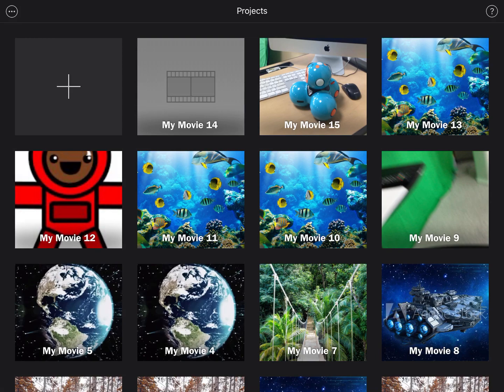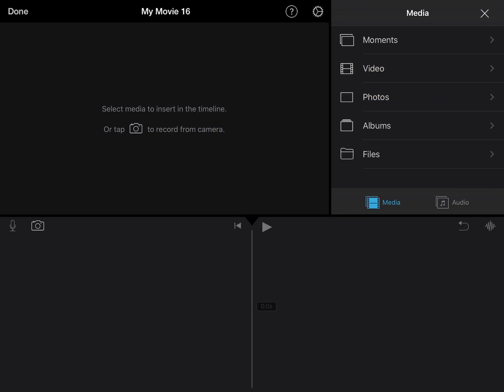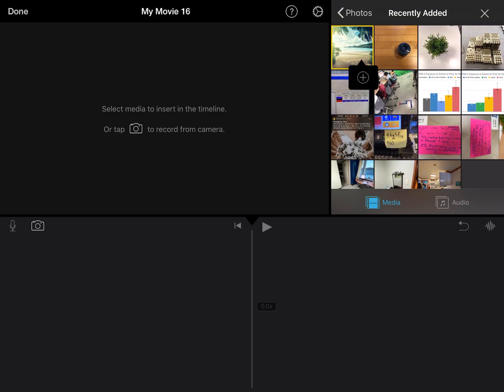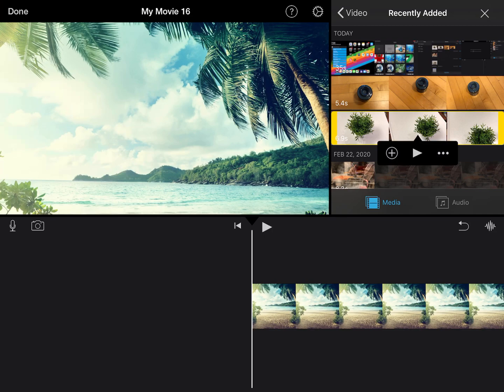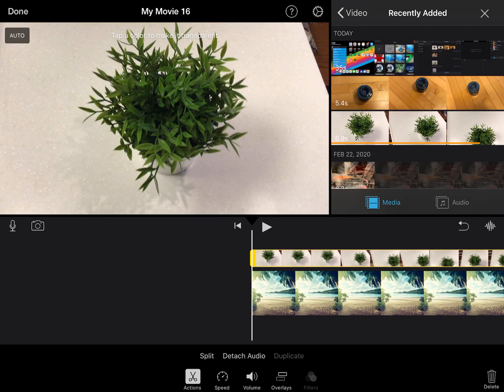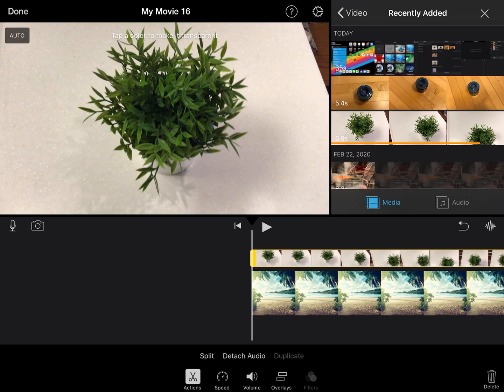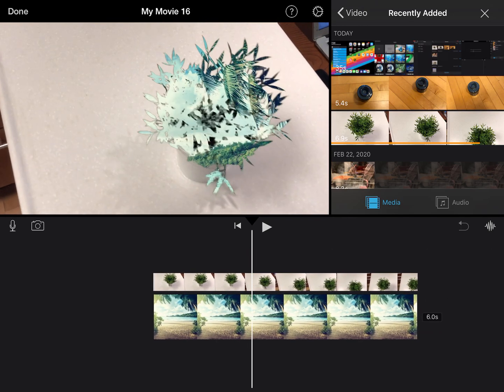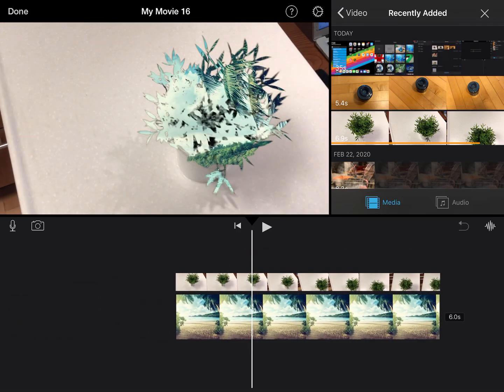How to Use iMovie's Green Screen Effect (iPad)